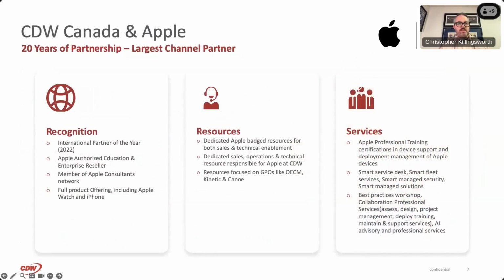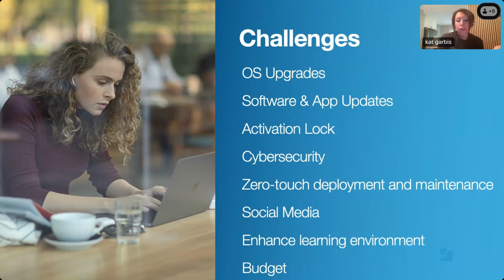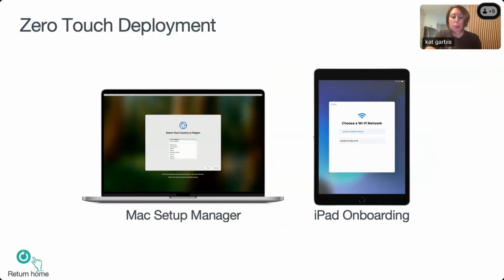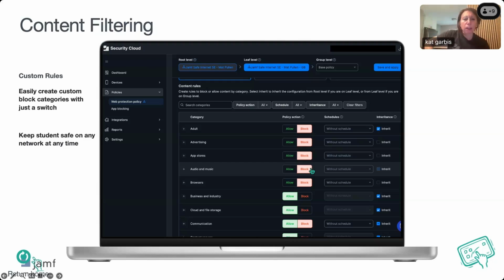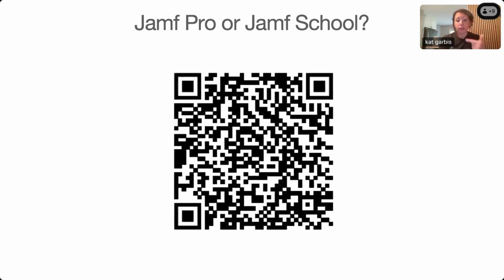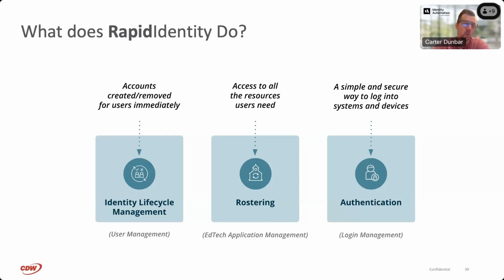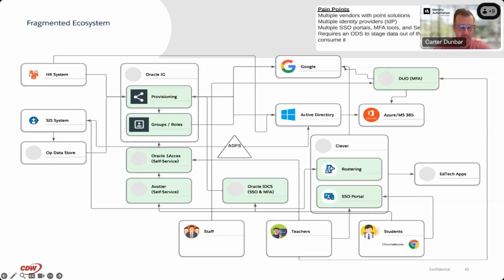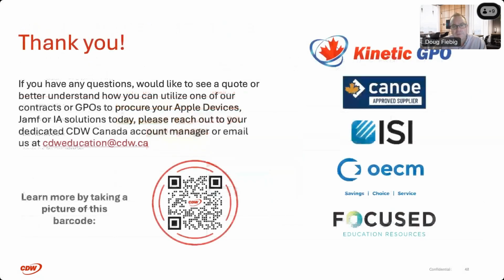CDW & Apple Webinar | Simplify Apple Device Management with CDW, Apple, Jamf and RapidIdentity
Join CDW, Apple and Jamf for an expert-led webinar exploring the differences between Jamf Pro and Jamf School to learn how to streamline device management, enhance classroom workflows and choose the right tool for your school’s needs.

The Challenge At Hand:
Apple devices offer a distinct experience within a customer’s technology ecosystem, with dedicated management tools, that allow for tailored control and enhanced security.

While identity synchronization currently operates independently across these platforms, this separation presents an opportunity to streamline and optimize identity workflows. Enhancing integration across device types can lead to a more seamless login experience for users and more efficient identity management for IT teams.

By integrating Jamf Connect with RapidIdentity, RapidIdentity becomes the sole identity provider for all users, regardless of device type, providing a unified login experience for end users and reducing administrative burden for IT teams, as changes in RapidIdentity are propagated to Windows, Chrome and Apple users.

In this session you’ll learn:
•Key differences between Jamf Pro and Jamf School.
•How each platform supports education environments.
•Real-world use cases and deployment insights.
•How to improve integration between Apple, Windows and Chromebook devices to ensure seamless identity management and a unified user experience across all platforms.
•How to enhance the login experience by implementing solutions that ensure password changes on Windows or Chrome devices seamlessly sync with Apple devices.
•The benefits of integrating Jamf Connect with RapidIdentity to provide a unified login experience and streamlineidentity management for IT teams.
•How Jamf for K-12 unifies Jamf School, Safe Internet, Connect and Protect into one powerful solution that ensures secure, focused learning while simplifying technology management across educational environments.